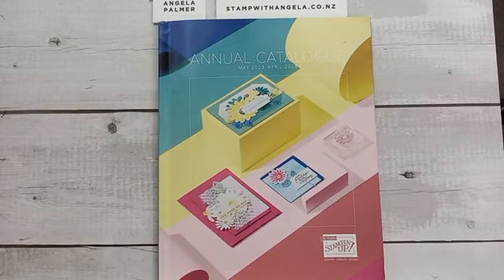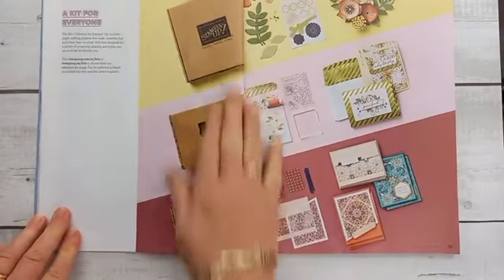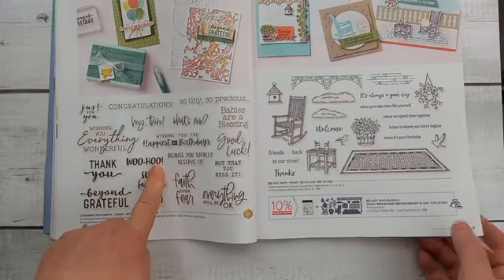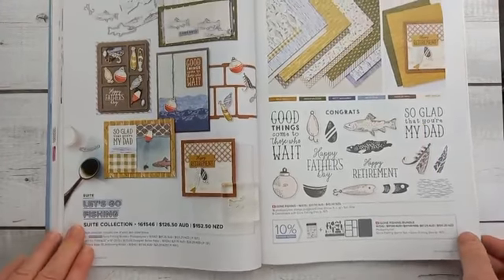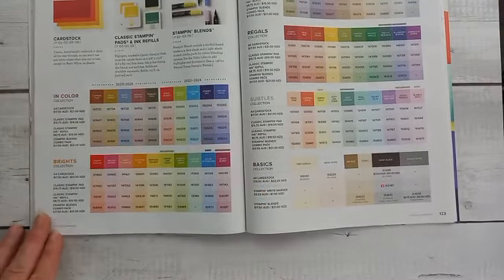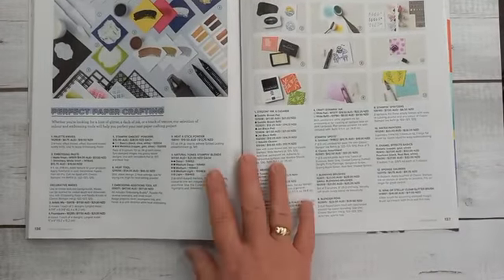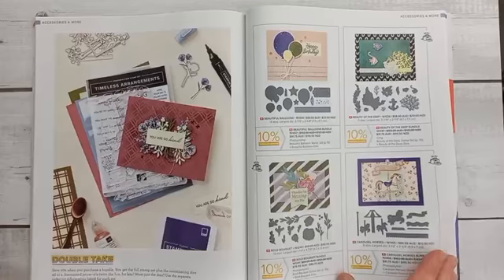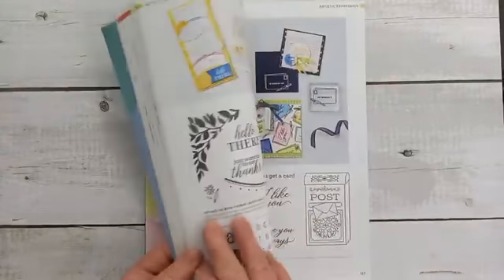Walk Through of the 2023-2024 Annual Catalogue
Today I am doing a walk-through of the 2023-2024 Annual Catalogue.  This is to show you how the catalogue is set out, where things are, suites, bundles, discounts etc.